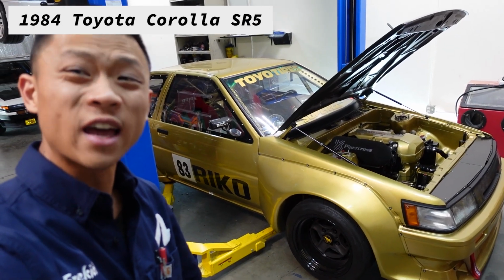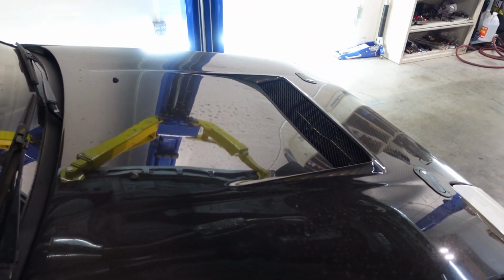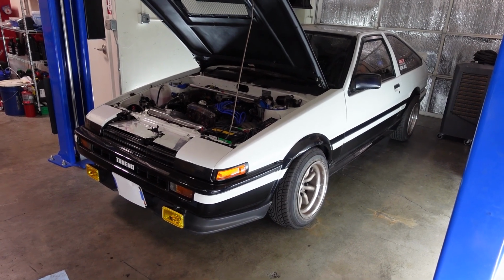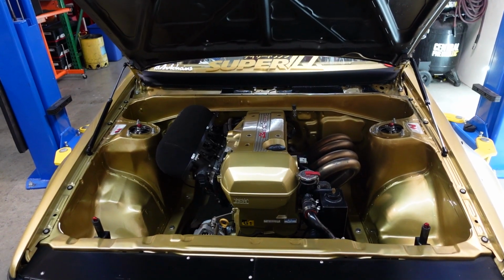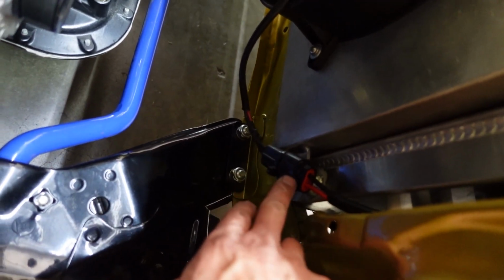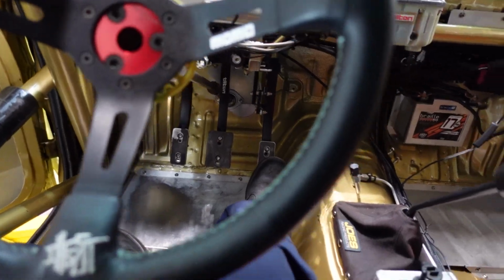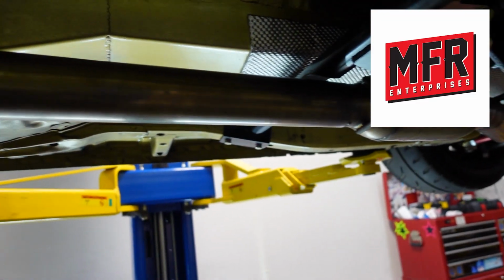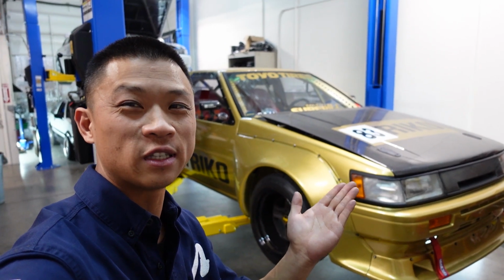AE86 Restoration Haus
2019 SEMA AE86 Levin and 1983 GT APEX AE86 customer cars

Merch!